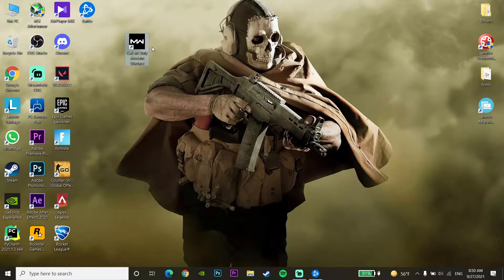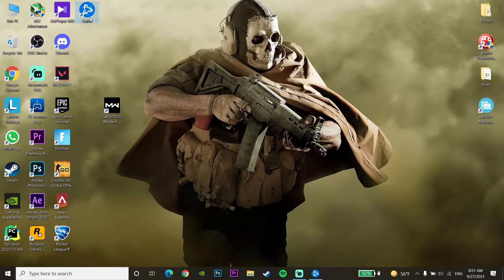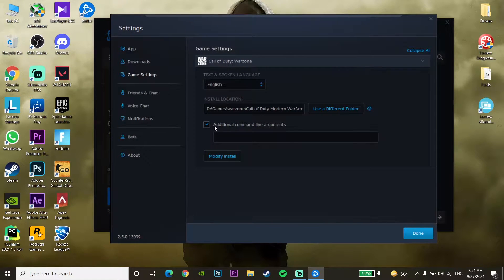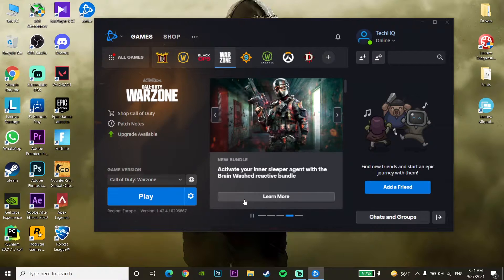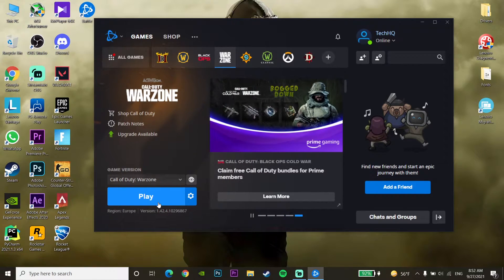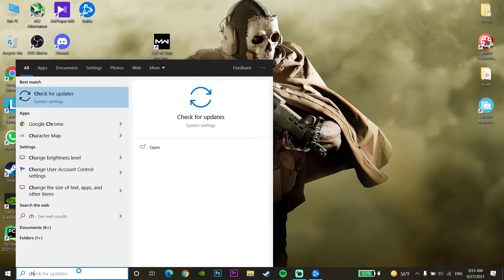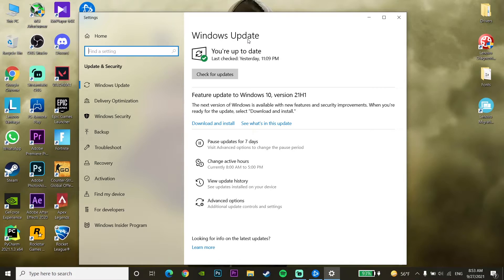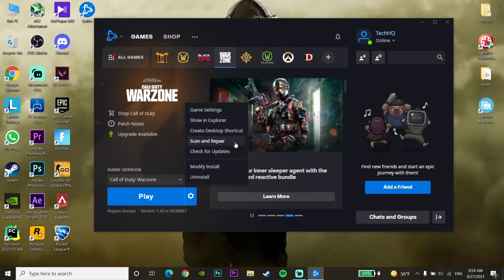How to fix call of duty warzone dev error 5761 (directx error)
Hey guys in this video I'm showing you How to fix call of duty warzone dev error 5761 (directx error). so if you want to know how to fix warzone directx problem just watch this video.

0:00 intro
0:24 use directx 11 to play call of duty warzone
1:13 update your graphic card driver
1:46 update your windows to the latest version
2:09 repair call of duty warzone files
2:34 outro